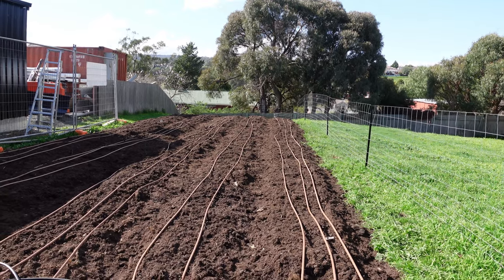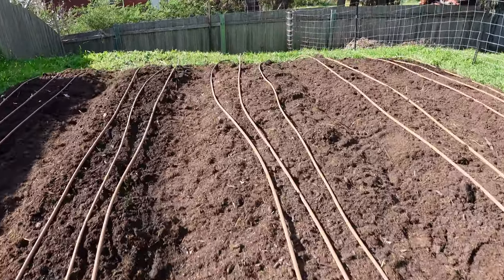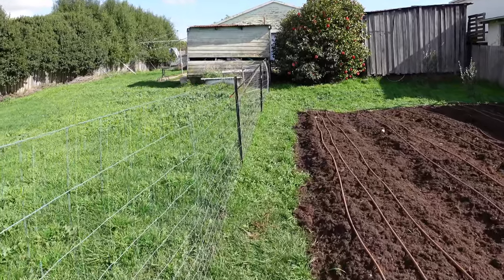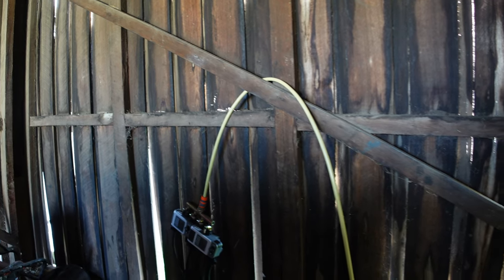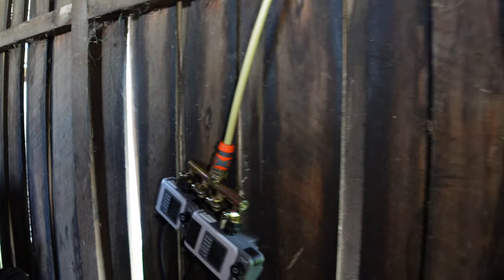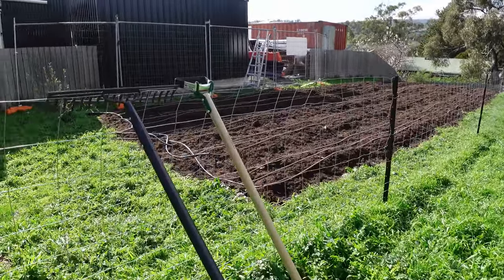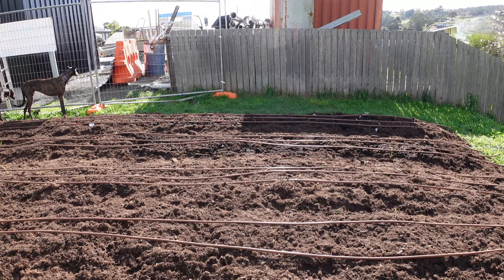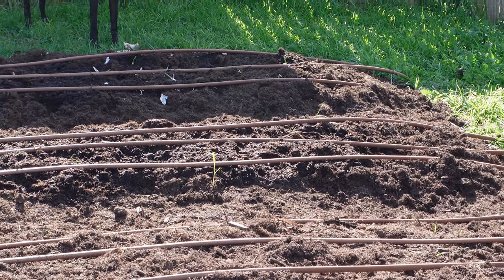More Garden sorry for the break, so so much rainy weather.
Continuation of the garden. Decent fence built, irrigation installed, first plants planted... More plants are to be planted as winter passes into spring.

More videos hopefully more regularly as the weather improves. My house is pretty run down, it is a rental, but it is very cheap... I would video indoors but I would need to build a studio or do a lot of renovations to a house that I don't own and would lose any investment made into the house. In short, I am ashamed of the house I live in and I don't make videos indoors. I could move to a more expensive house but in the economic climate that would not make sense.

I hope to soon clear all my debts and save to buy some bushland in the middle of nowhere in the next few years, live off the grid, grow my own food, and become fully self reliant.